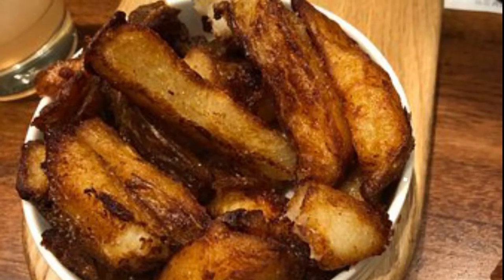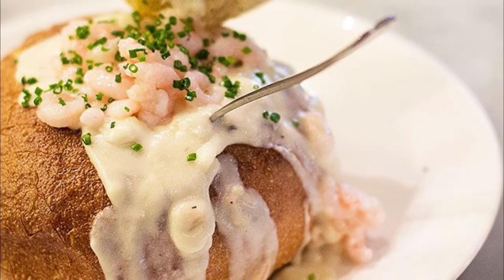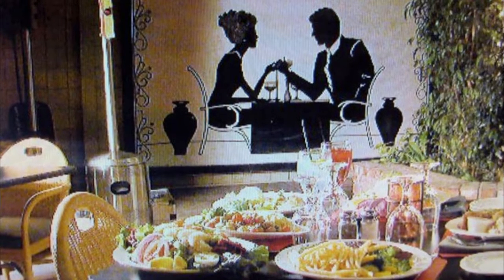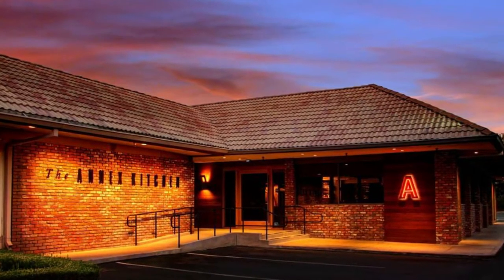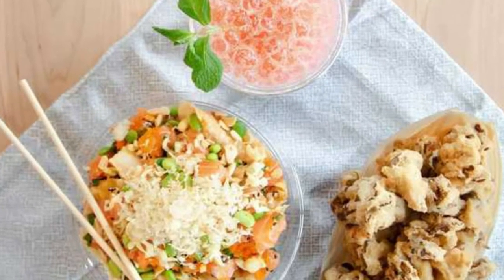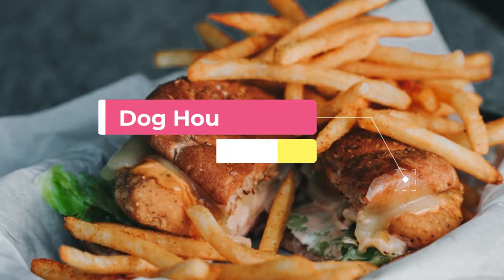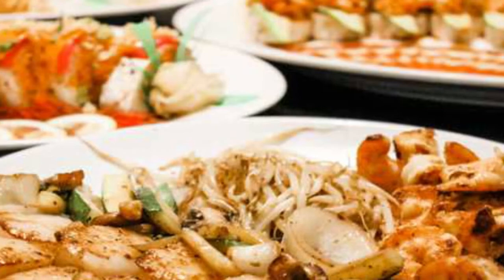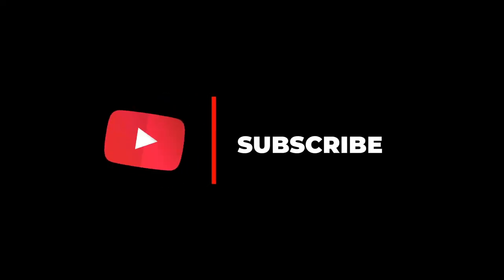Top 10 Best Restaurants to Visit in Fresno, California | USA - English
Fresno nestles in the San Joaquin Valley in the beautiful state of California. Actually, it’s a popular vacation spot. Certainly, there’s a fascinating aspect in the Forestiere Underground Gardens. Created in the 1900s, discover courtyards and subterranean passages inspired by Roman catacombs. Alternatively, enjoy family-fun at Fresno Chaffee Zoo. There, many species of animals reside. Additionally, a touch pool’s available where the kids can get up close and personal with stingrays. Next up, the Island Waterpark also brings loads of fun with a variety of water rides, slides, and pools. Pleasantly, the city has a number of green spaces. These include Woodward Park with its beautiful and restful Shinzen Japanese Garden. Plus, there’s a vast range of some of the best restaurants in Fresno, California.

For those who wish to travel further, the city is 62 miles from Yosemite National Park. Of course, it’s famous for giant rock formations, ancient sequoia trees, and the beautiful Bridalveil Fall, as well. For the shopper, retail therapy can be enjoyed in the city’s many shopping malls. Tantalizing, they include the Riverpark Shopping Center with its stores, food court, and movie theaters. Meanwhile, Fig Garden Village is an upmarket open-air shopping center. Actually, there’s a huge diversity of dining options in the city offering all types of cuisine.

What they all have in common is that they serve some of the best dishes in Fresno best restaurants for any budget, with service befitting the setting. In short, if you’re looking for a great meal, you’ve come to the right place.

Fresno has no shortage of excellent restaurants in Fresno. Almost every month, there is another new spot to eat opening in the city. Since we are spoiled for choice on where to dine, it might be hard to pick where to eat next. So to help you figure out the places you need to try, we've gathered up a bucket list of the best restaurants in Fresno that you won't regret going to.

There are many beautiful restaurants in Fresno. USA has some of the best restaurants in Fresno. We collected data on the top 10 restaurants to visit in Fresno. There are many famous restaurants in Fresno and some of them are beautiful restaurants in Fresno. People from all over USA love these Fresno beautiful restaurants which are also Fresno famous restaurants. In this video, we will show you the beautiful restaurants to visit in Fresno.